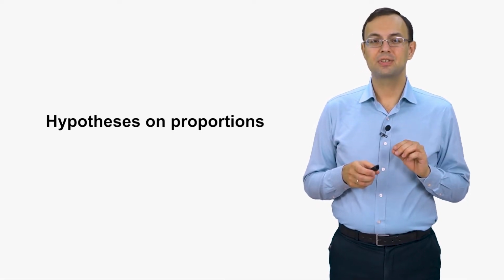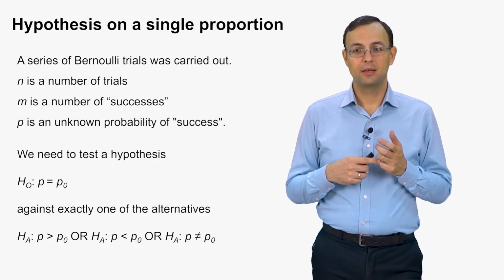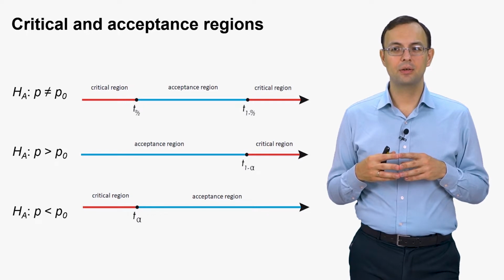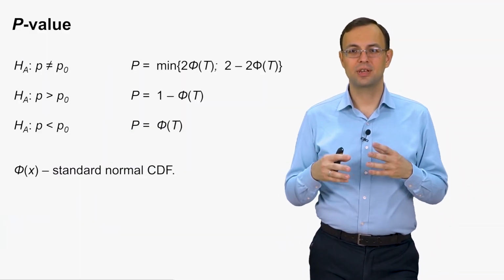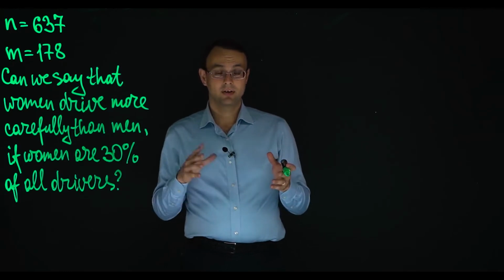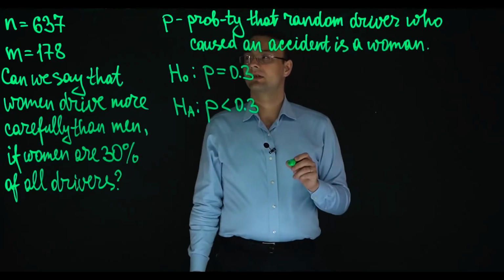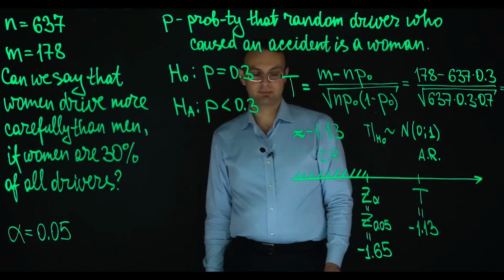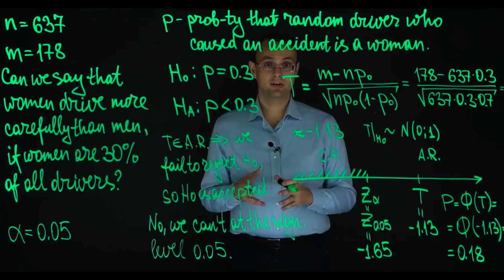Probability and Statistics. Lecture 11. Hypotheses on Probabilities. Part 1